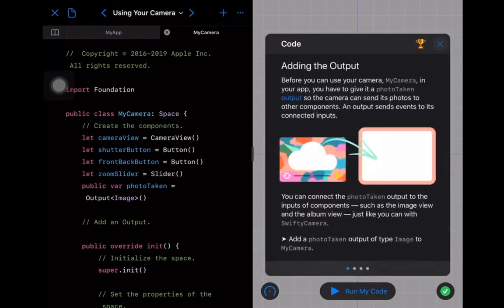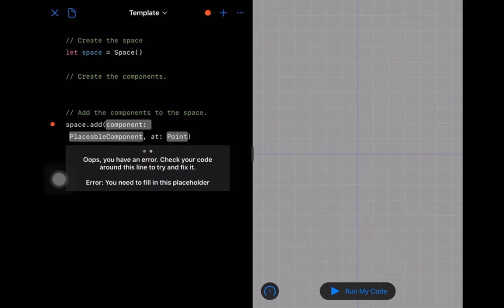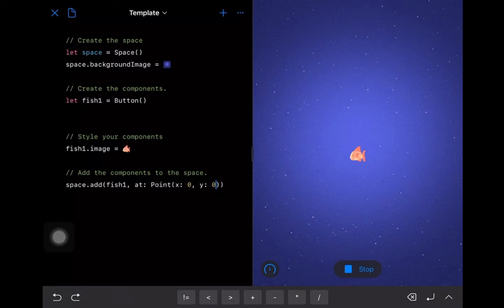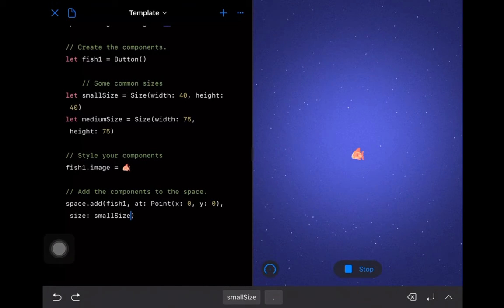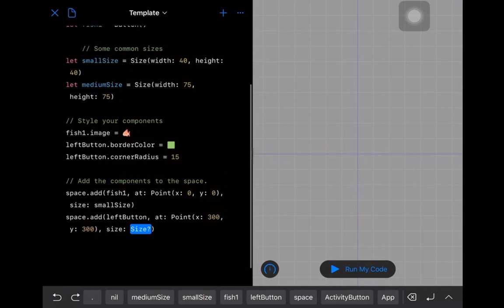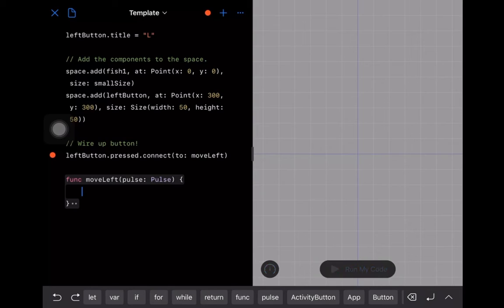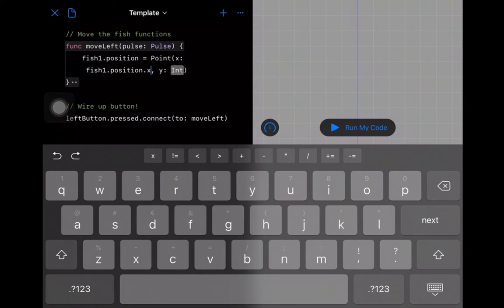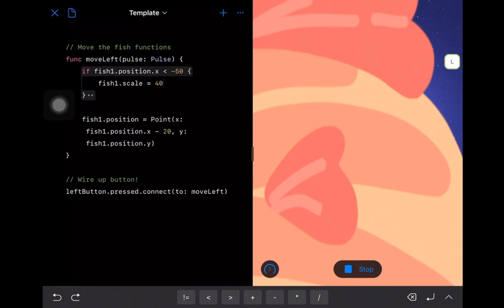The Code Hub: Coding at Home